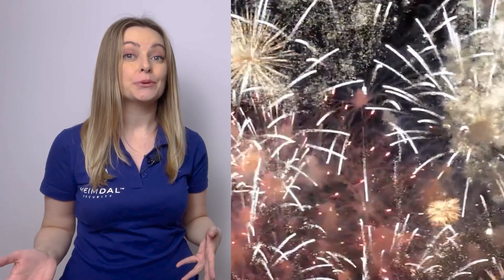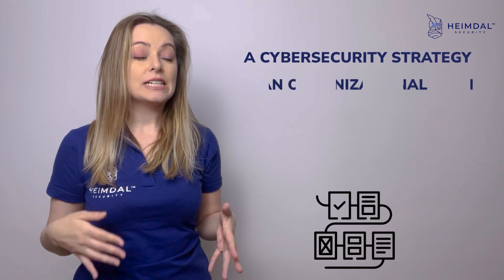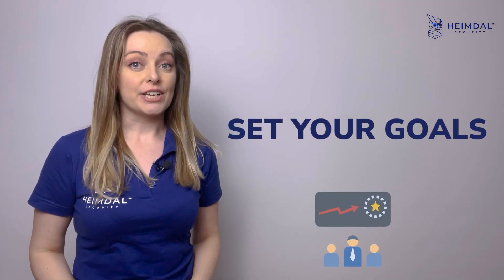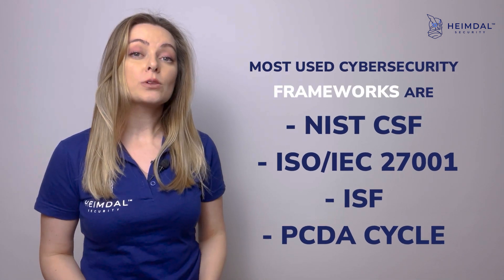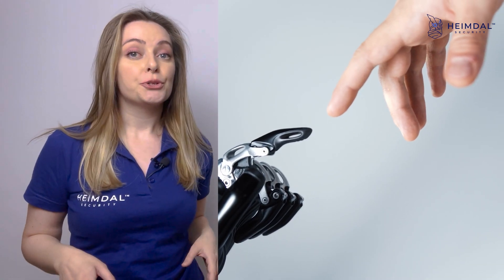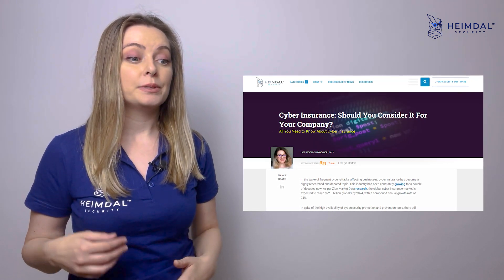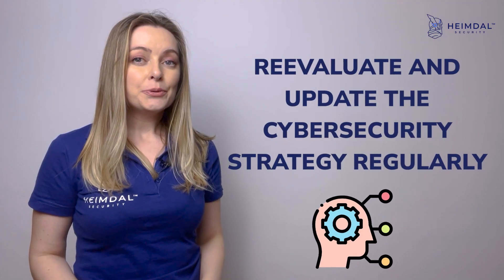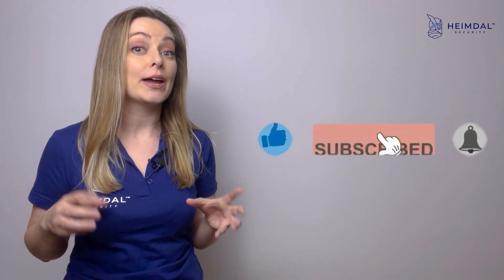10 Steps to Build a Successful Cybersecurity Strategy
In this video, we talk about some of the most important aspects to consider when it comes to a successful cybersecurity strategy.

ABOUT US